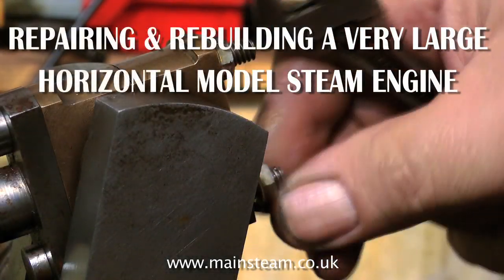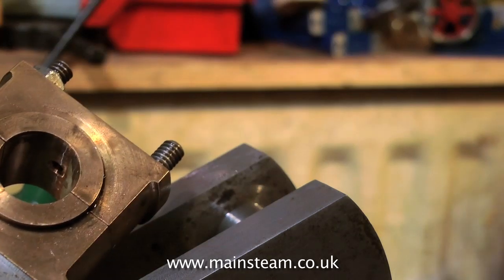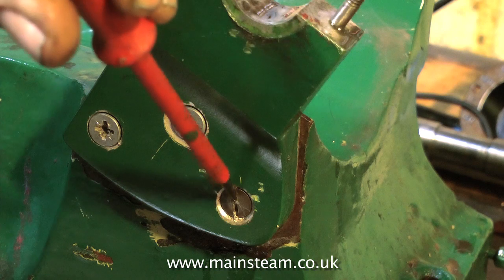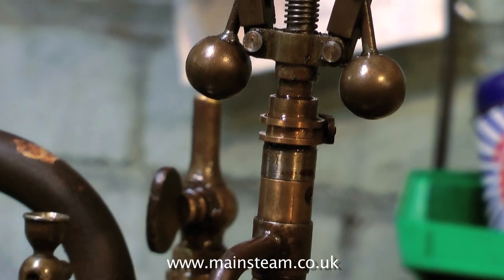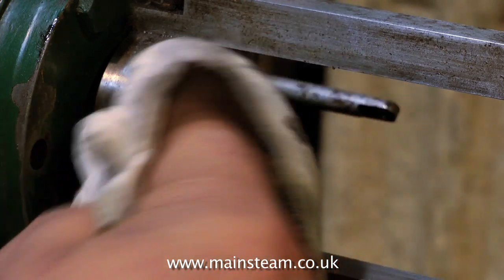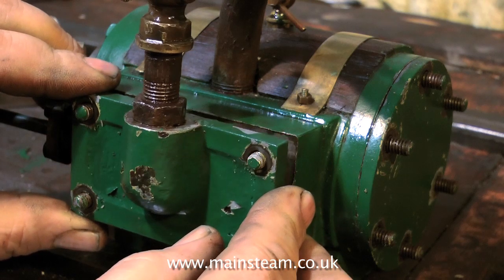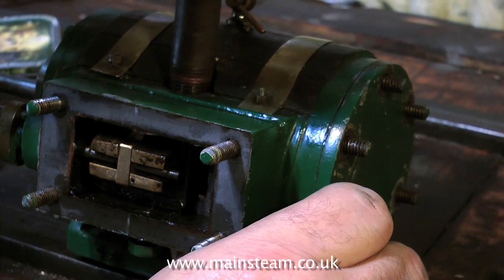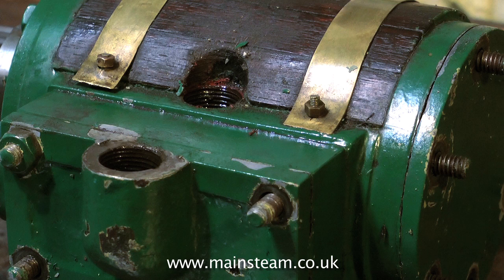HOW TO REBUILD A LARGE MODEL STEAM ENGINE - PART #2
Part Two of "HOW TO REBUILD A LARGE MODEL STEAM ENGINE" - this video shows the disassebly of the entire engine.